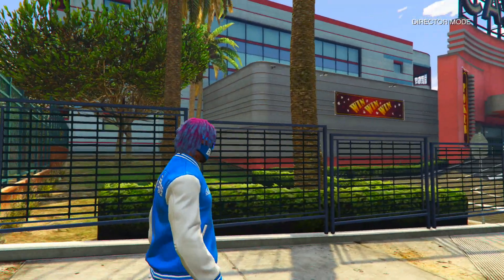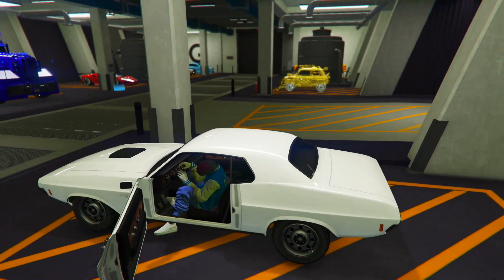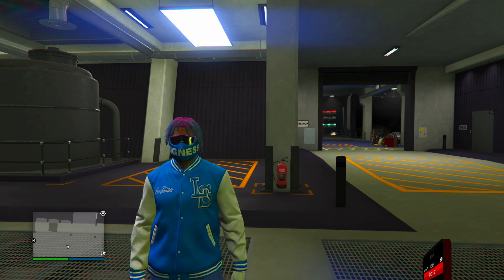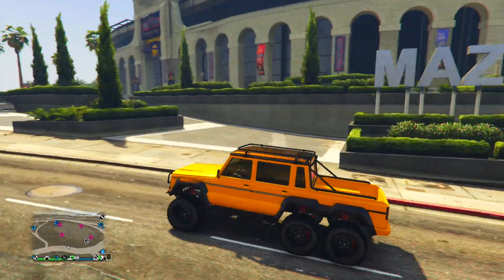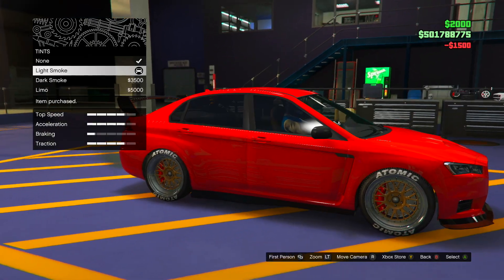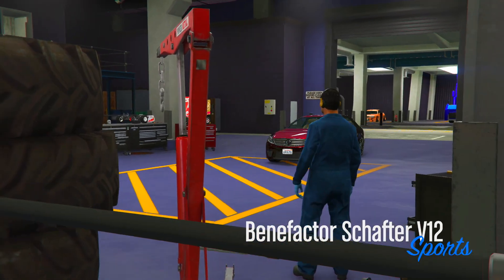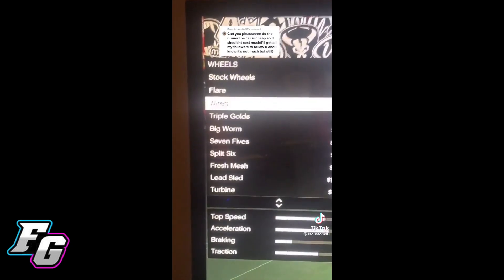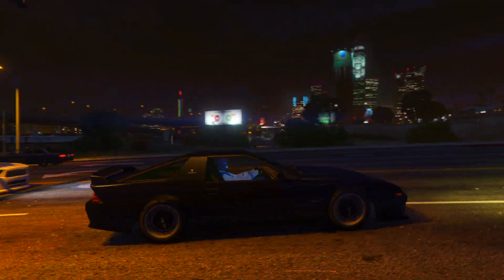Making & Rating Viral TikTok Car Customization Videos! (Episode 9)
This GTA 5 Online Video I Will Be Making & Rating Viral Tktok Car Customization Videos! I Will Be Testing & Making The Most Viral GTA 5 Car Customization Videos!